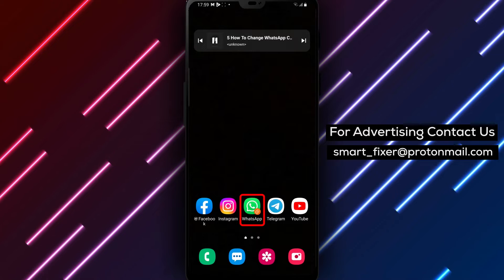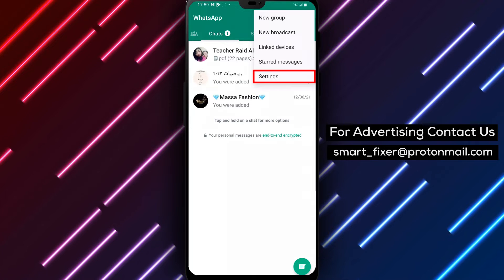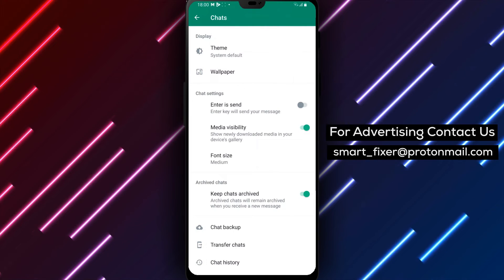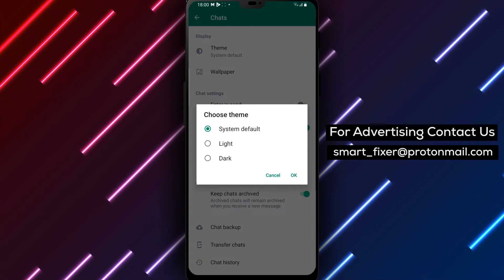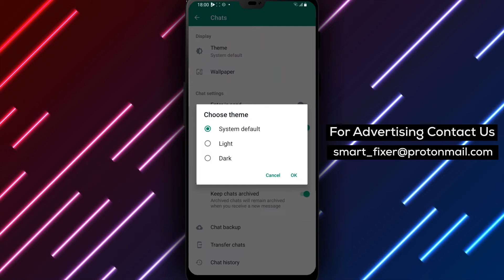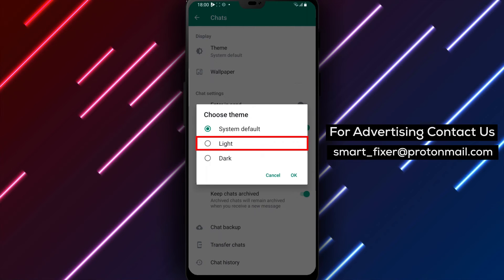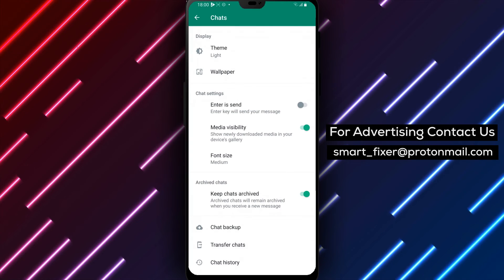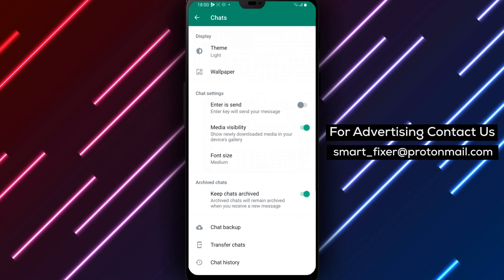How To Change WhatsApp Chat Theme On Android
In this video, we'll show you how to change the chat theme on WhatsApp for Android in just a few simple steps. Here's what you need to do:
1. Open WhatsApp
2. Tap the three dots in the upper right corner
3. Choose "Settings"
4. Select "Chats"
5. Tap on "Theme"

By following these easy steps, you'll be able to change the chat theme on your WhatsApp for Android device. Whether you want to switch to a dark theme for easier viewing in low-light conditions or just want to change up your chat's appearance, this tutorial will show you how to do it quickly and easily.

Don't forget that WhatsApp also offers a range of custom chat themes that you can download from the theme store. To access the theme store, simply tap on the "My Themes" option in the chat themes menu. From here, you can browse and download a range of custom chat themes.

So what are you waiting for? Get started on customizing your WhatsApp chat theme today with this quick and easy tutorial.